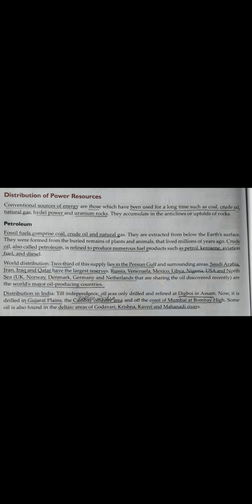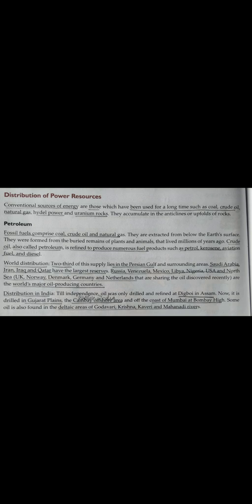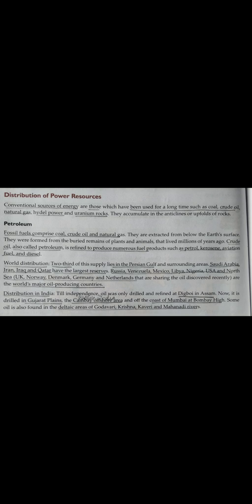Geography class 6 Mineral and Power Resources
Power and energy resources, petroleum and natural gas and their distribution